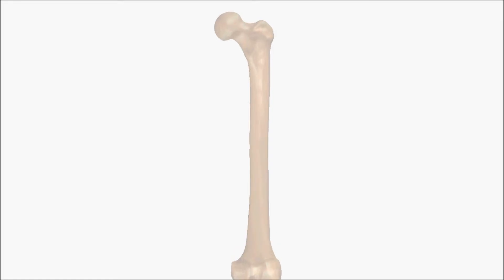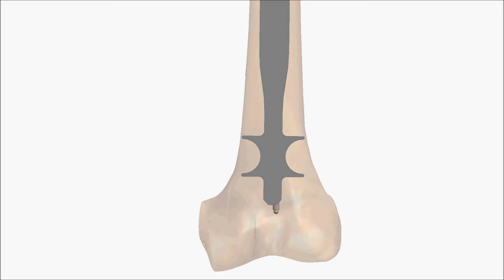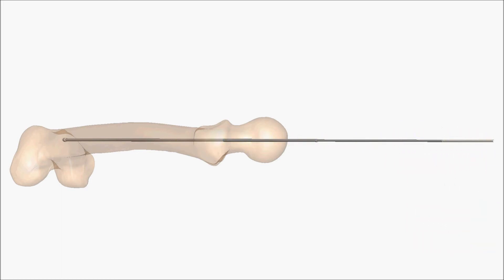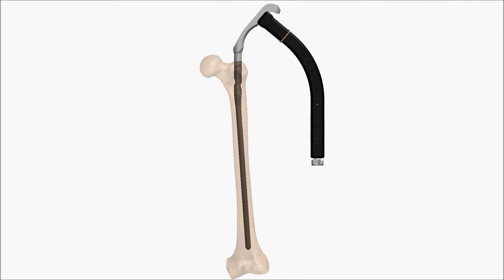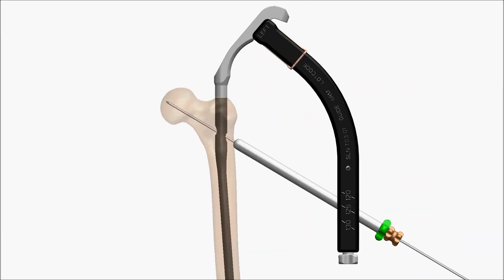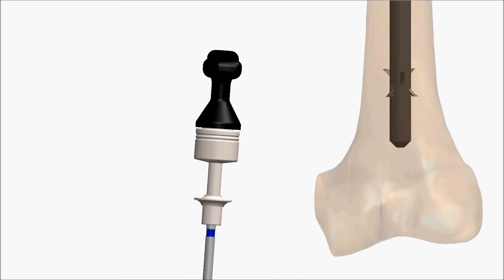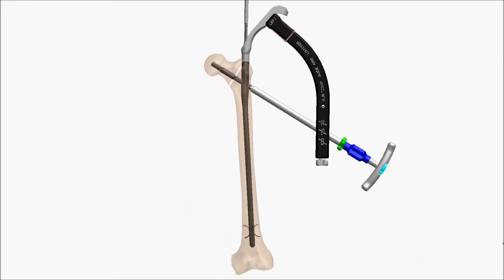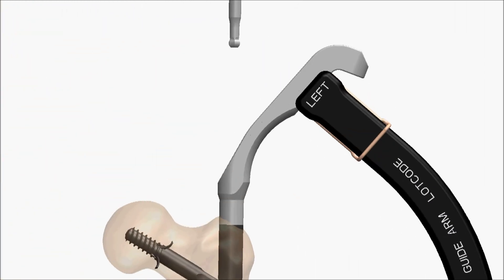ODi SLN Talon™ DistalFix™ Nail System - Animated Technique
This video is provided to set forth a suggested surgical procedure.  The physician should tailor this procedure to the specific needs of the patient.

Please see the Surgical Technique Guide for more detailed instructions.